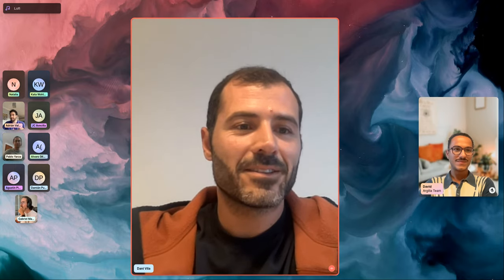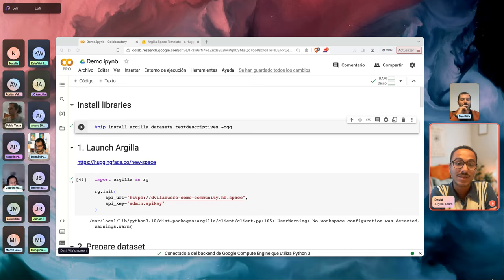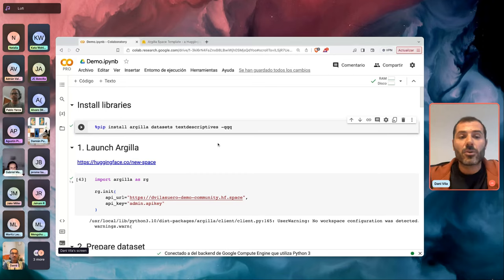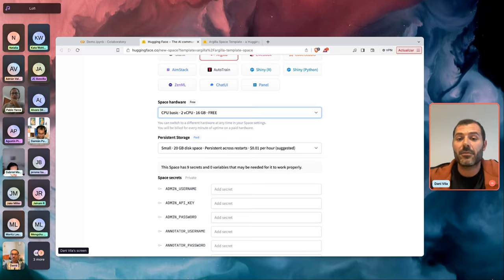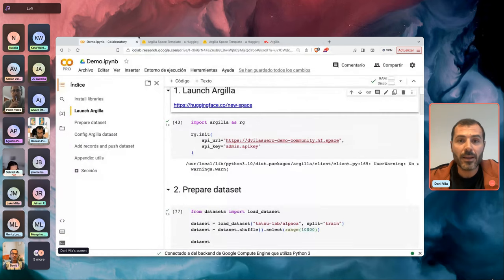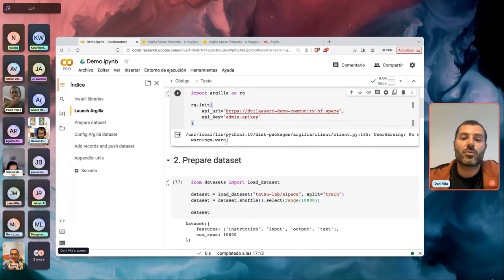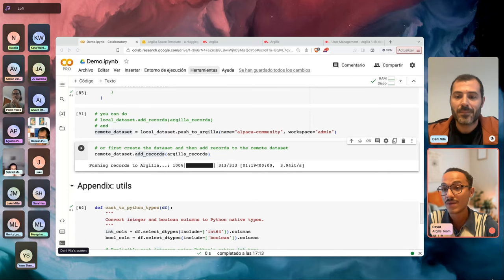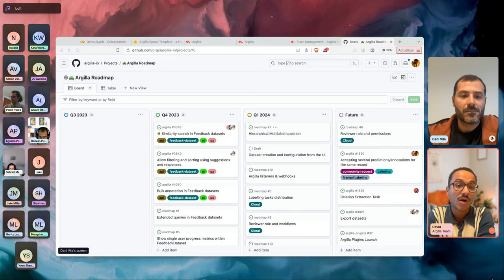Deploy Argilla on a public Hugging Face space and create multi-modal datasets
It was the first Argilla community and we were delighted with the number of attendees and the great engagement!

We discussed:
- launching Argilla
- the new metadata filters
- multi-modal support

You can find an overview of the shared documents, chat and QnA